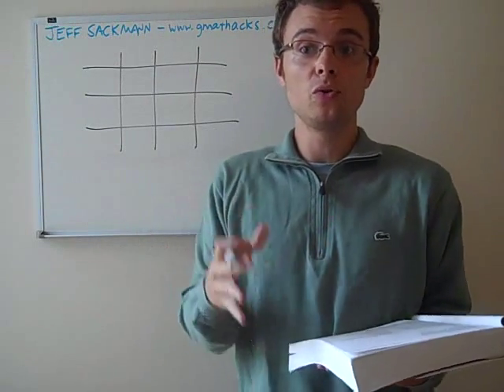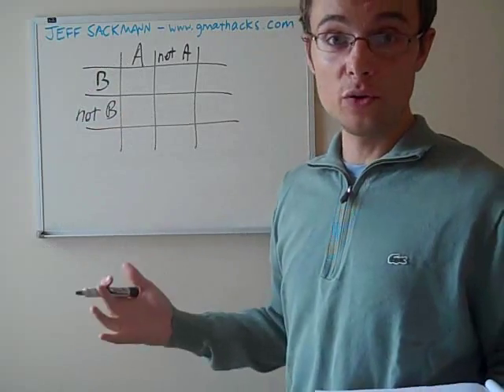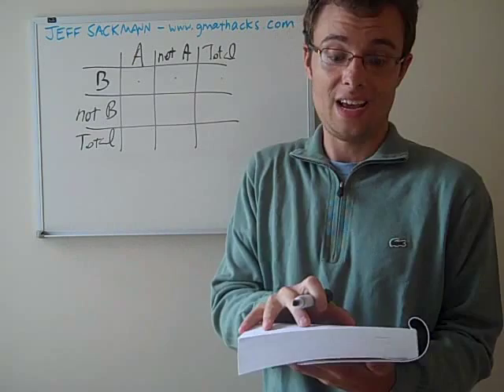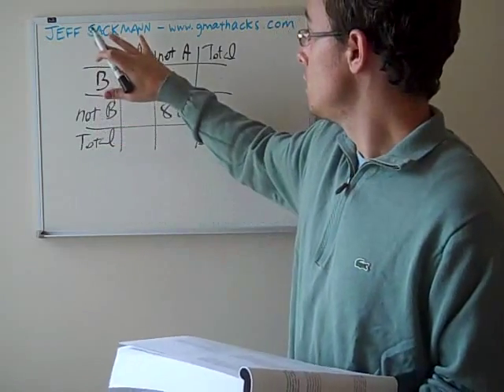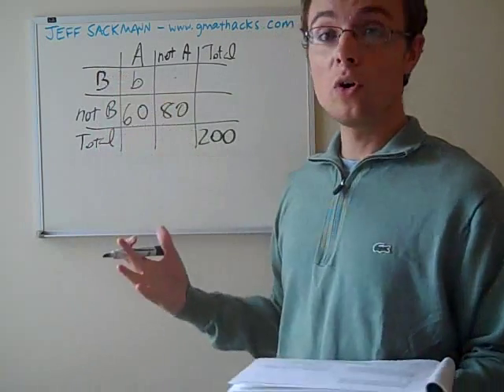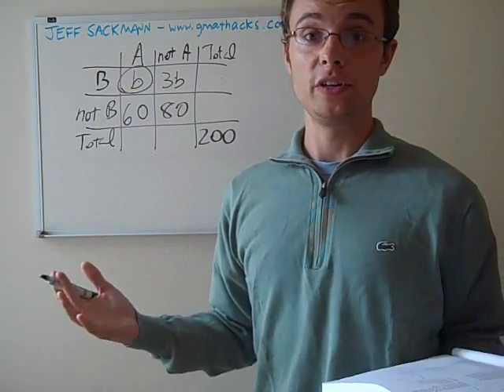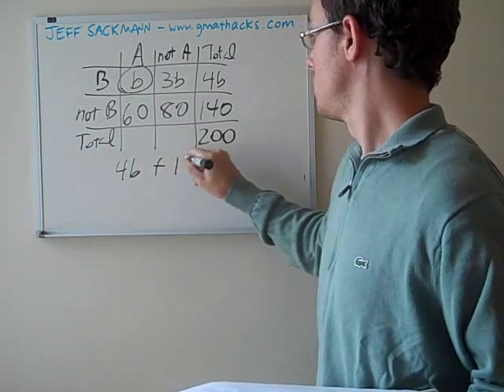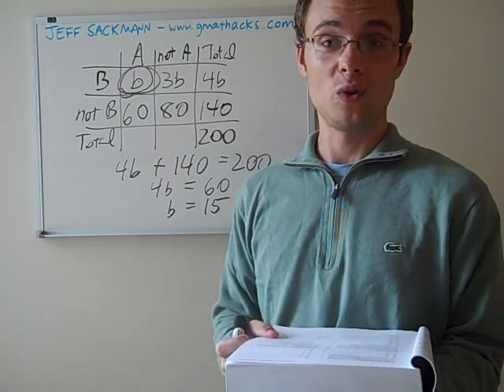GMAT Hacks: Official Guide Diagostic PS Question 6